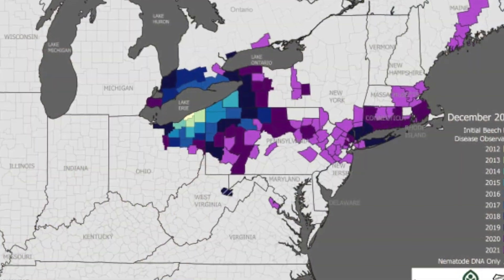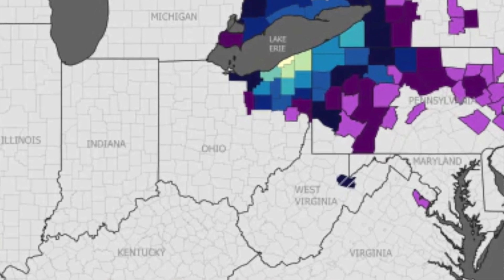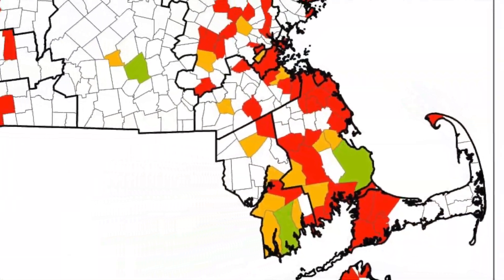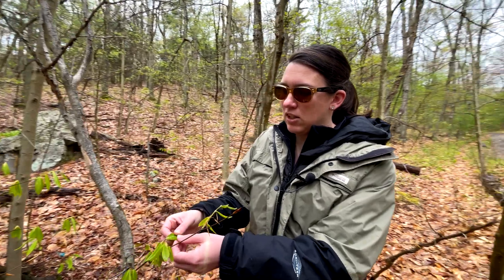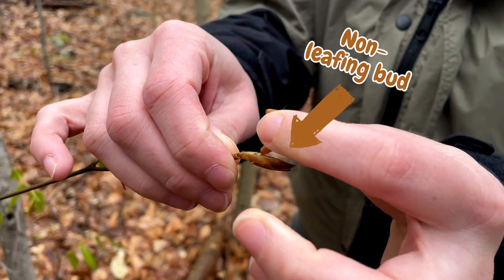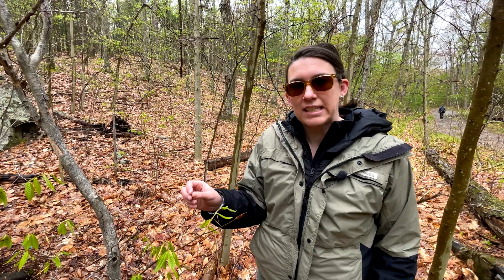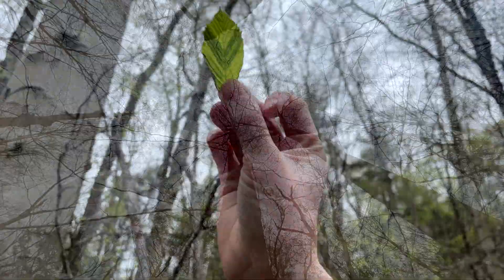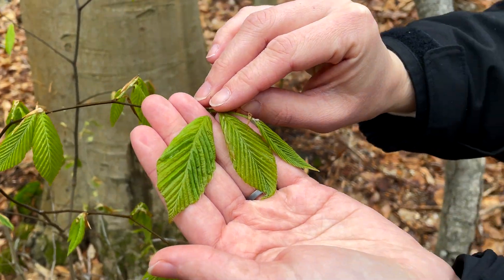Help Fight Beech Leaf Disease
Join the fight against Beech Leaf Disease this spring by learning the signs and helping report them to our forestry team! Forest Health Director Nicole Keleher will show you how to check the beech trees near you and follow the link to report your findings